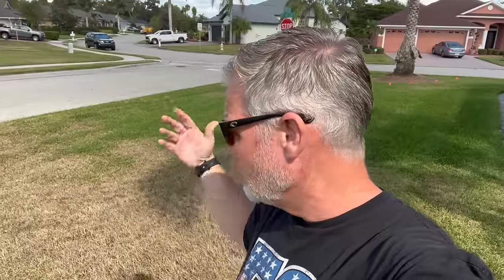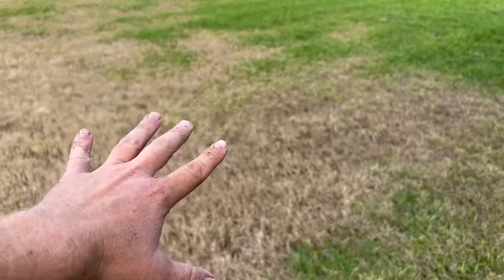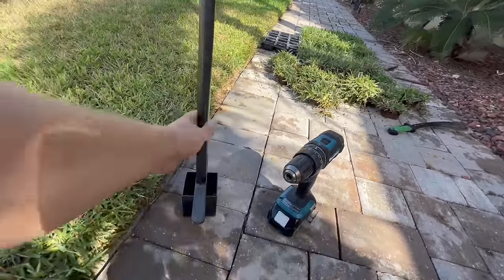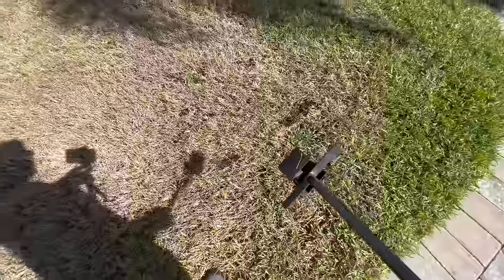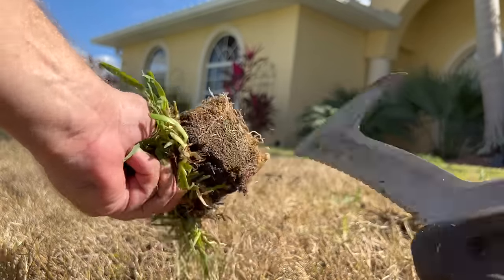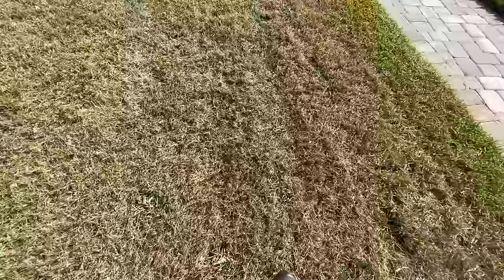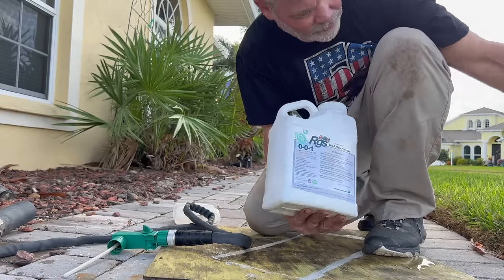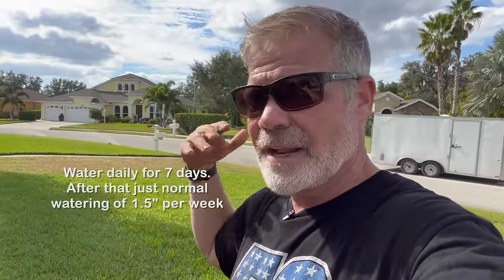Planting Sod Pods (Grass Plugs) To Fill In Big Dead Spots In The Lawn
Planting some Sod Pods to help fill in the area where I killed off the bermuda that was invading my St Augustine grass.

Updated version of the Yard Butler:

Grass Plug Auger (my preferred method)